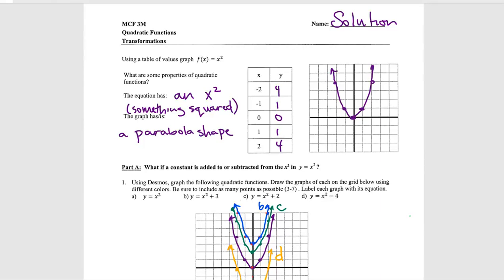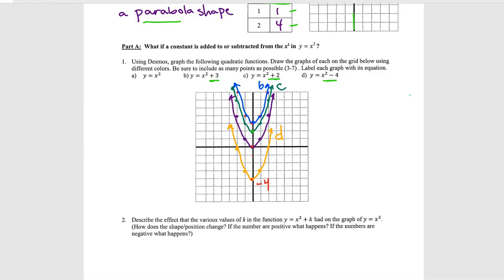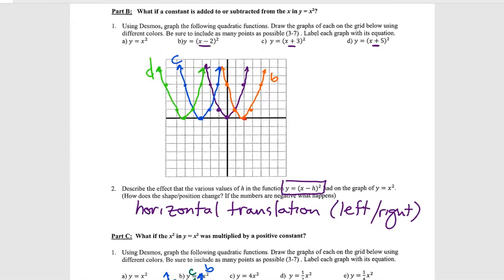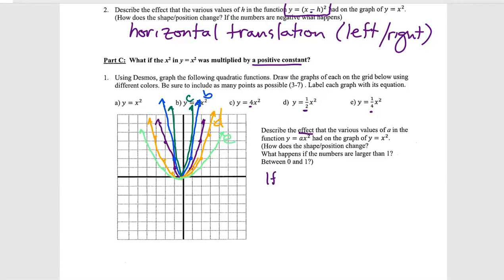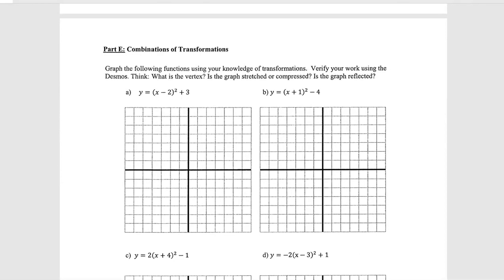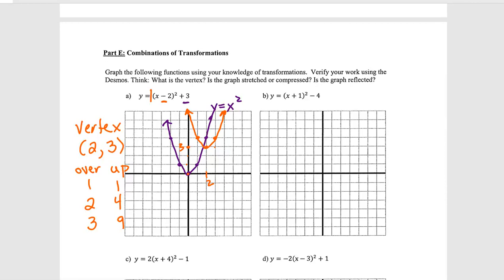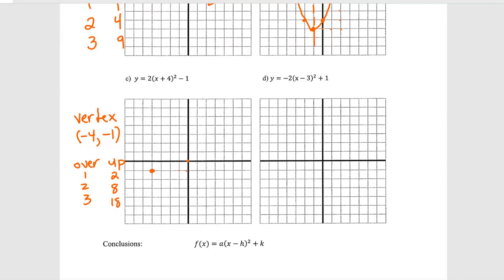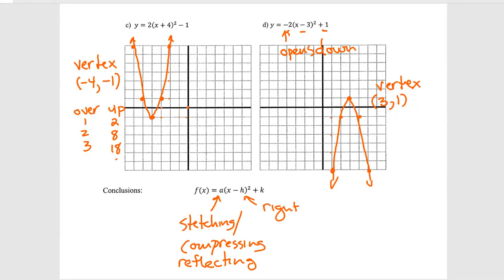Quadratic Function Transformations